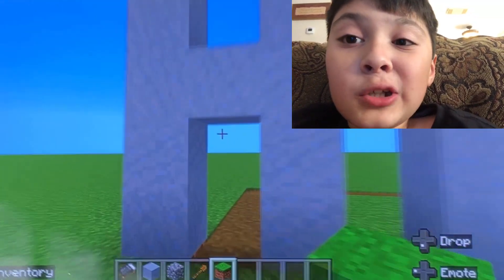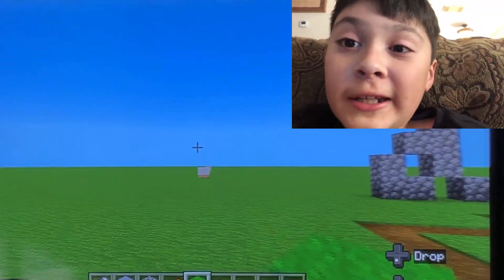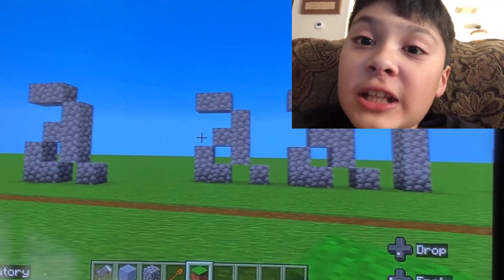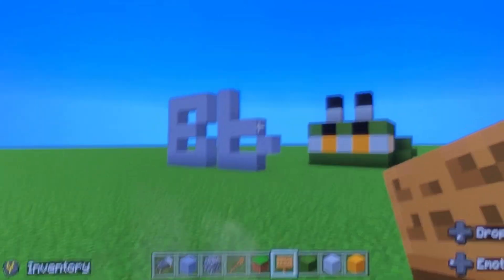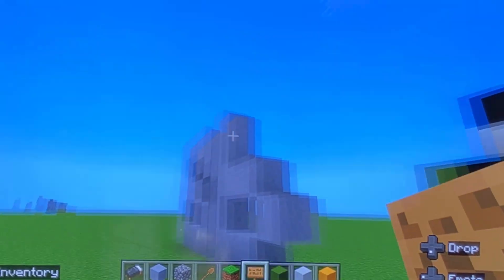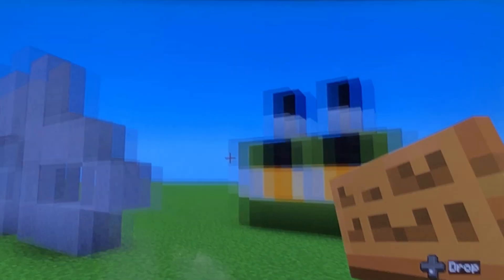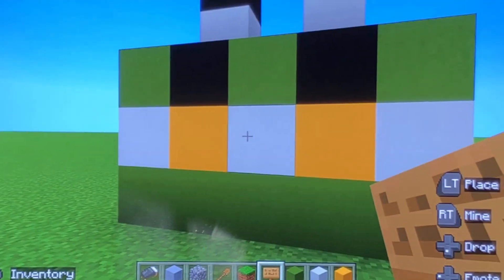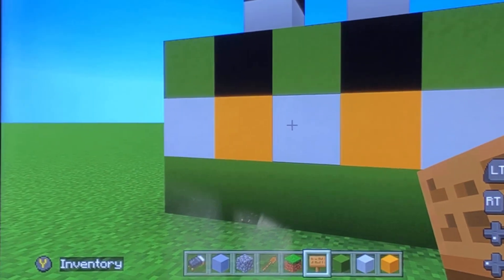Let’s Spell “beast”